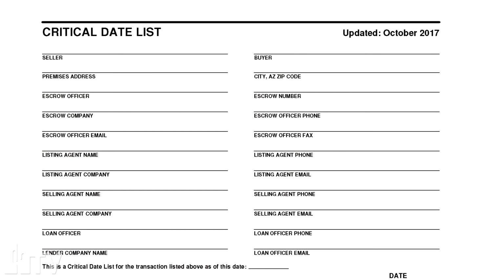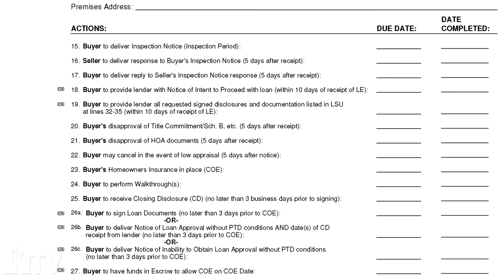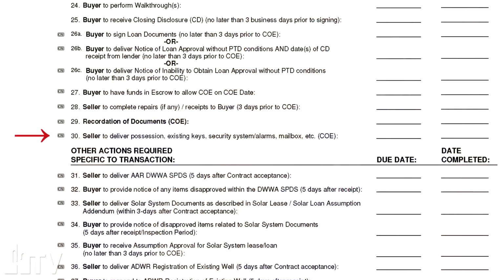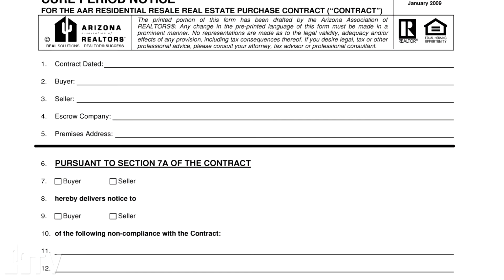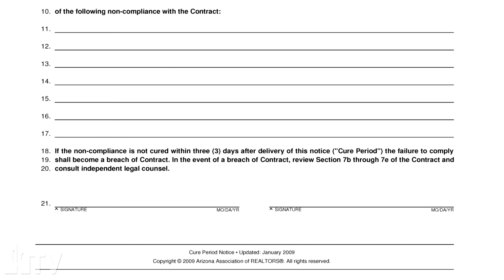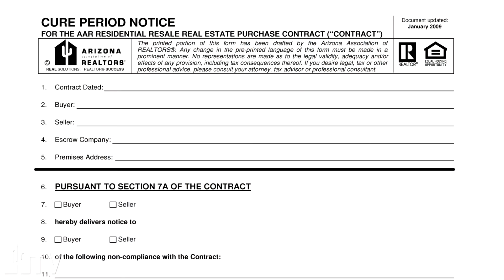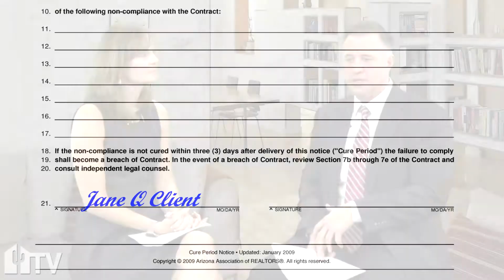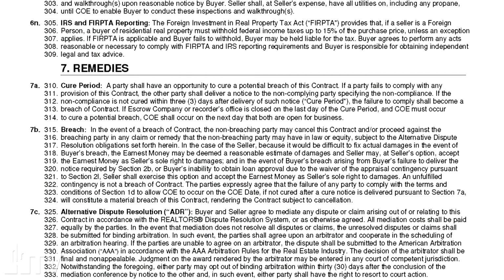Contract Conversations: What is Curable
Pam Frestedt and Michael Hofstetter discuss when to use the AAR Cure Notice.